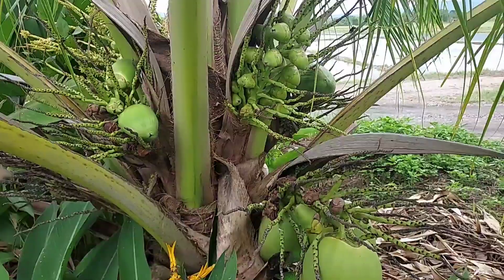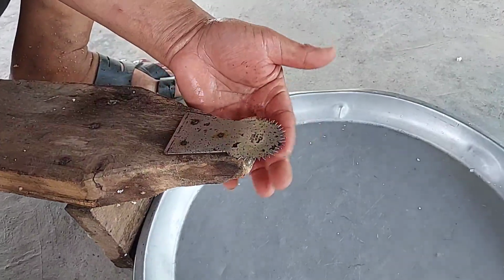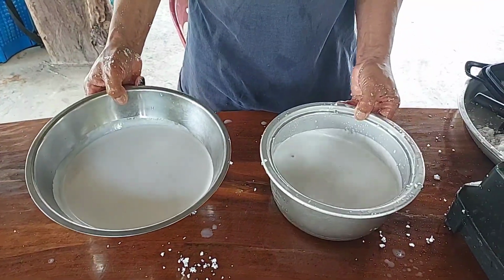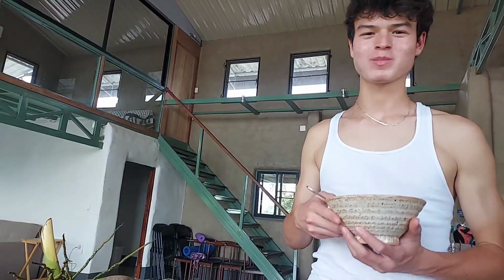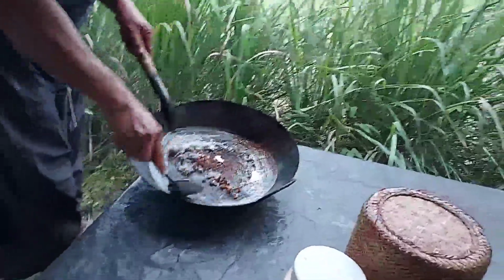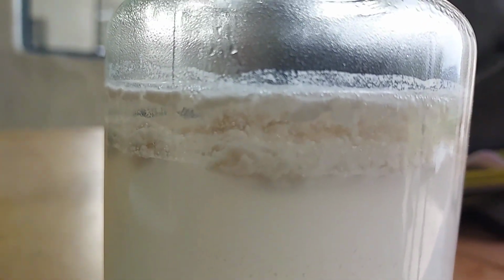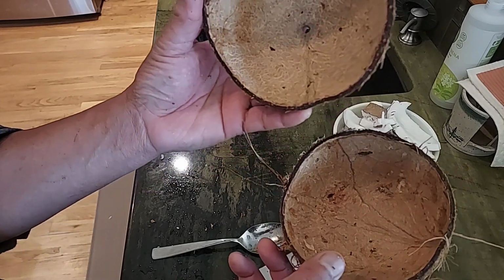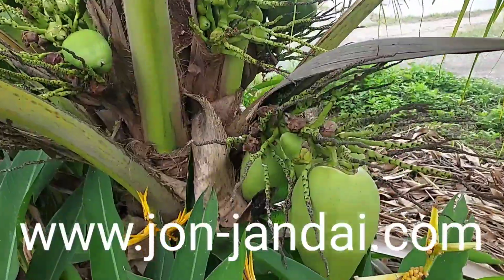Coconut oil and how to use coconut in different ways.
we can use coconut for so many things.